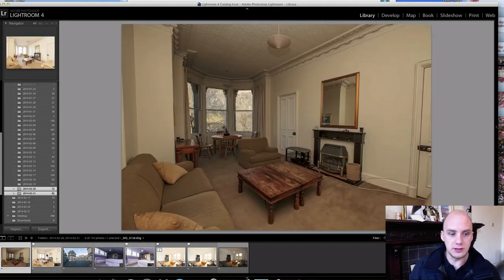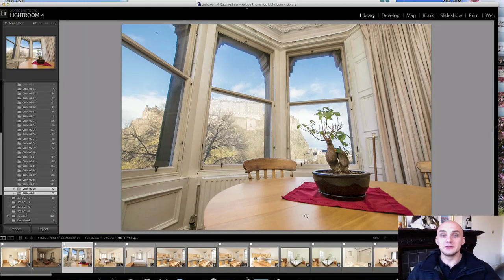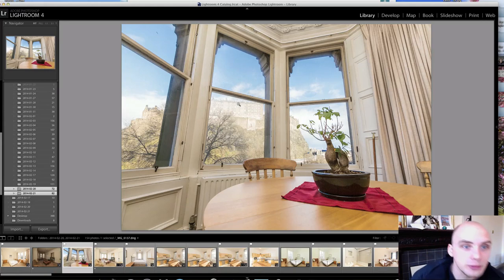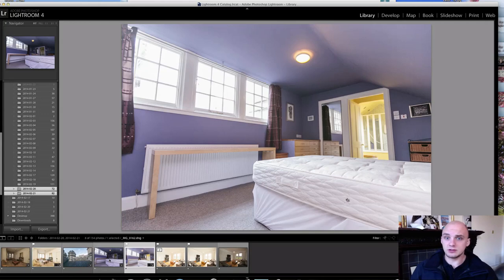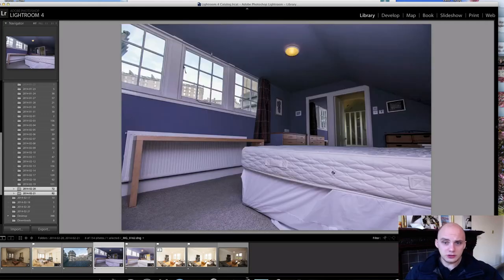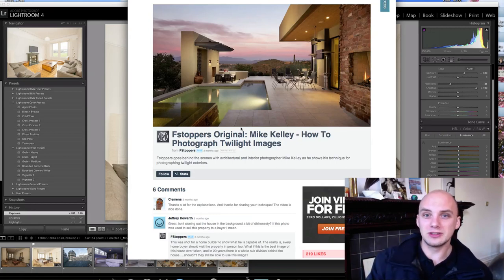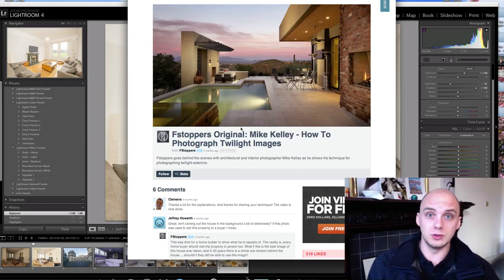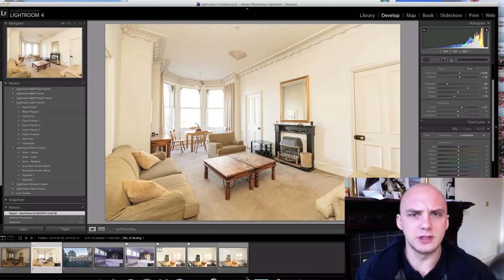Property Photography, Should you expose for the window?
Here is a link to the gear i used in this shoot ; Camera Lens Flashes
Glidetrack tripod

PHOTOGRAPHY CLOTHING
Point and destroy clothing